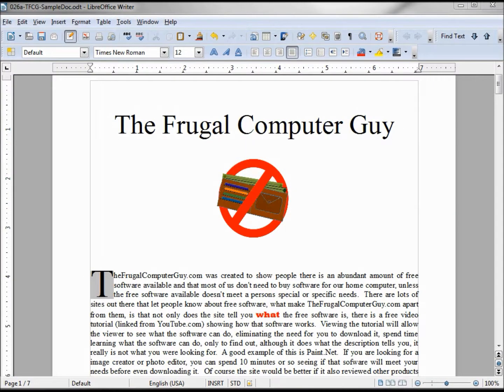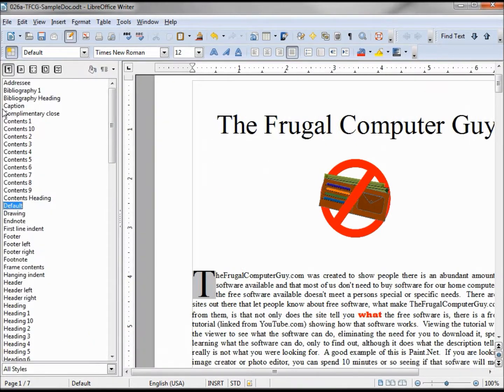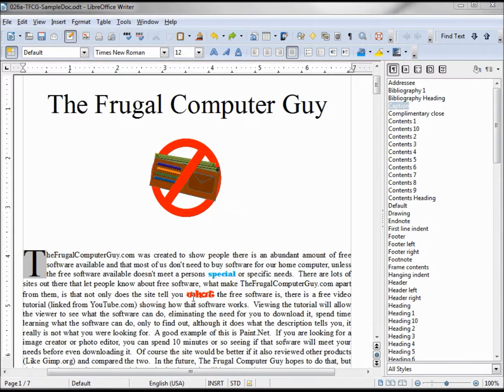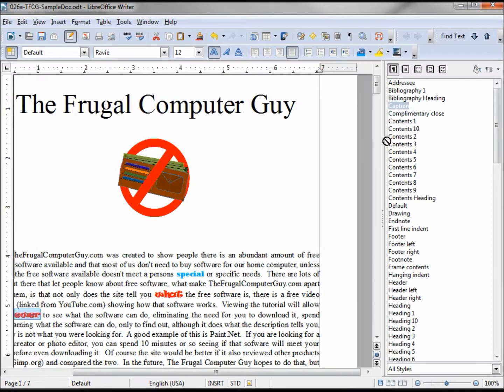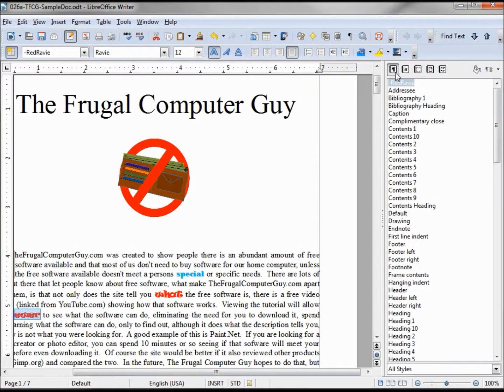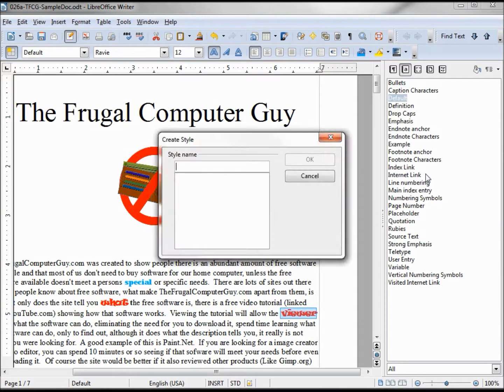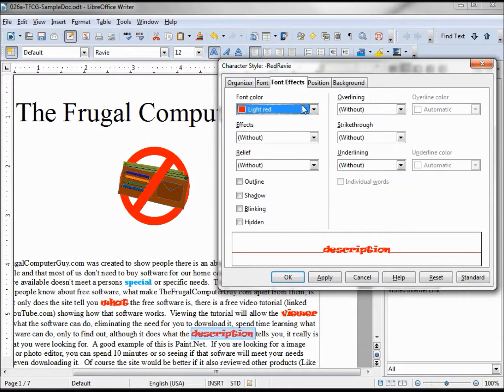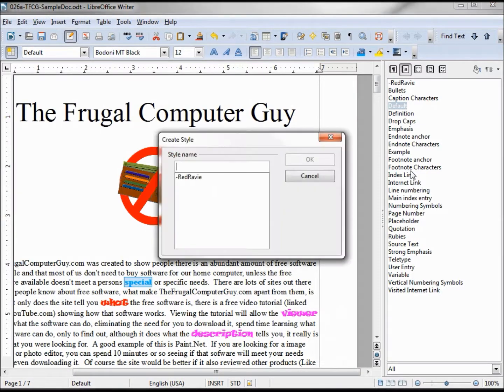LibreOffice-Writer (26) Character Styles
The style dialog box and creating a character style and comparing to the format paintbrush.